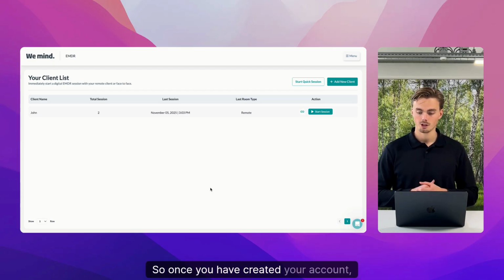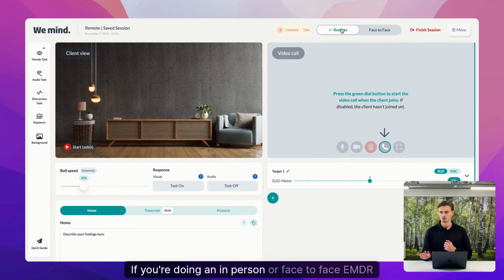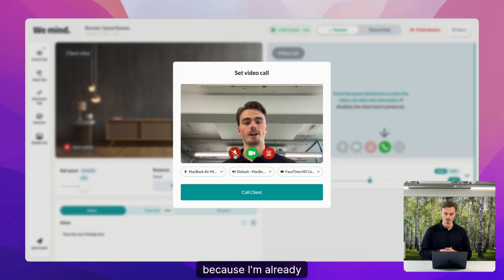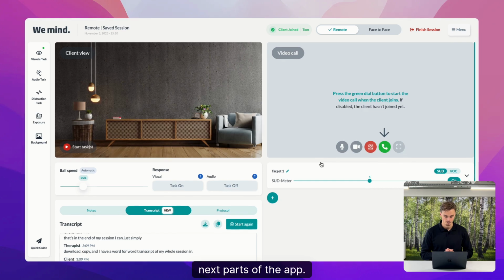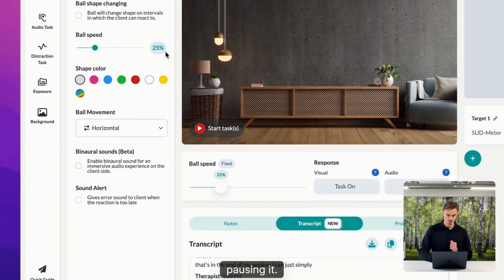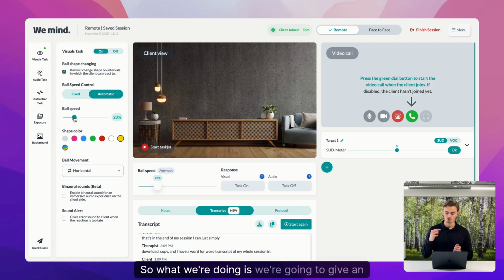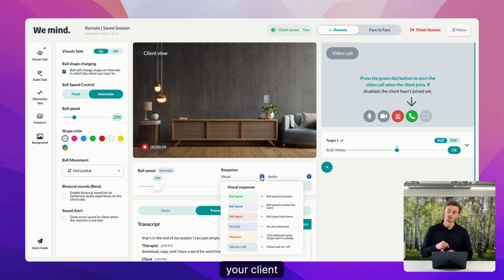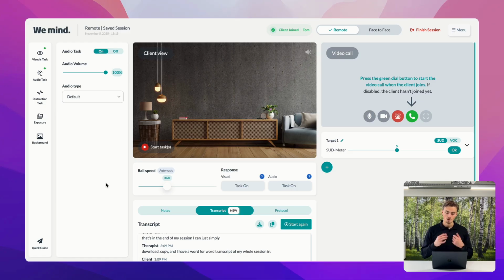WeMind full onboarding